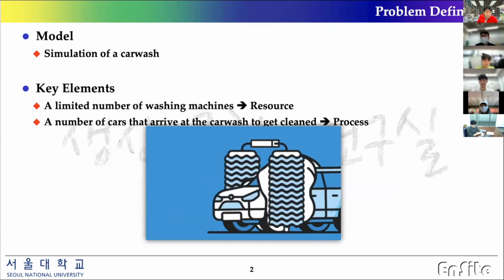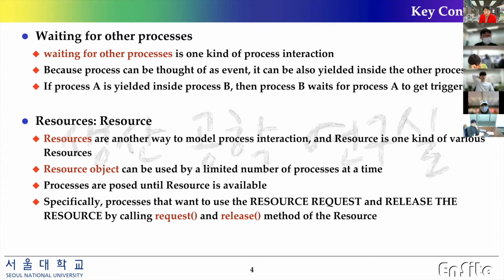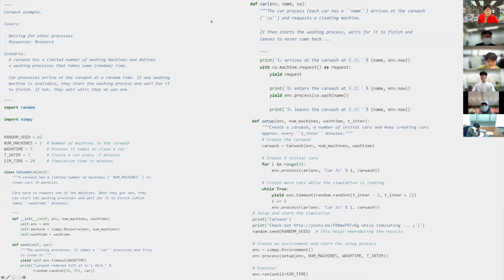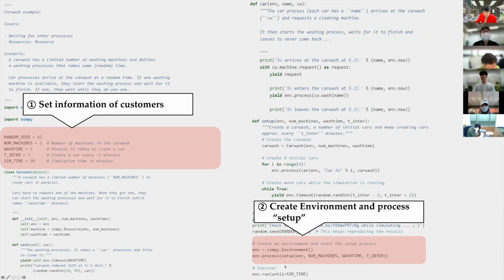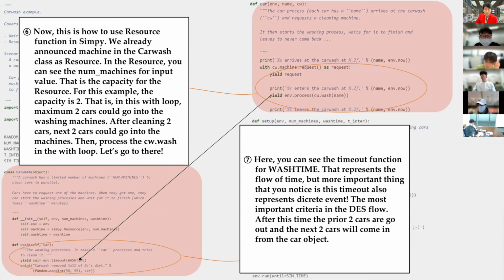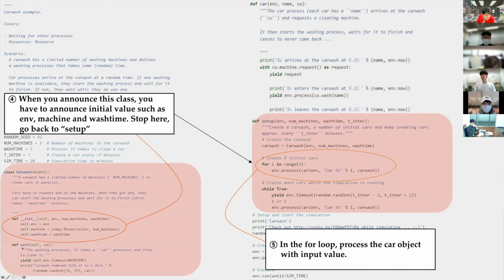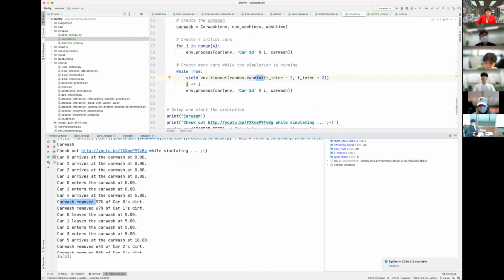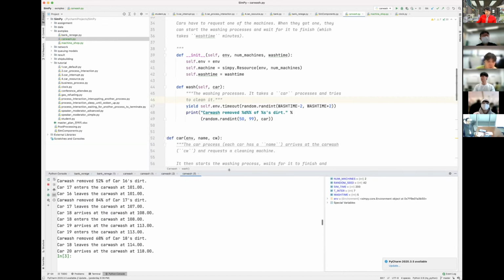SimPy Example II: Car Wash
- Example of car wash
- Study about the resource object and the interaction between processes